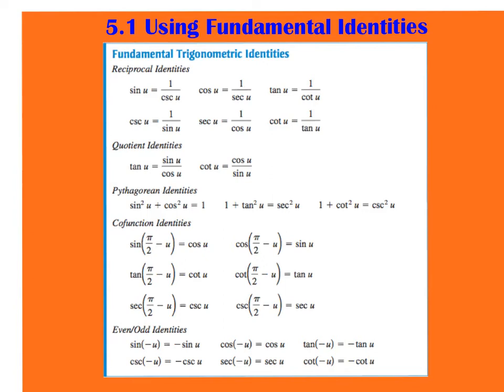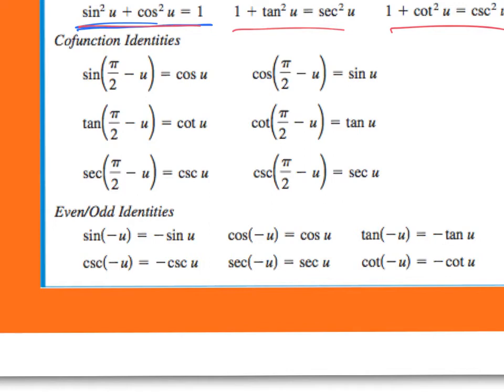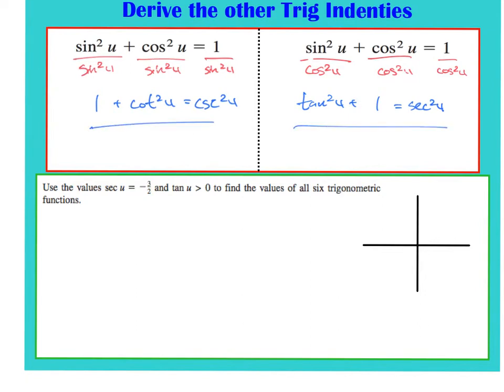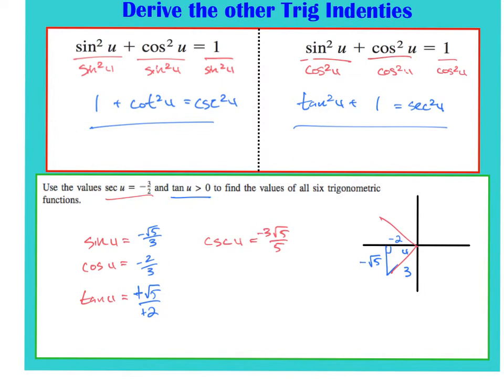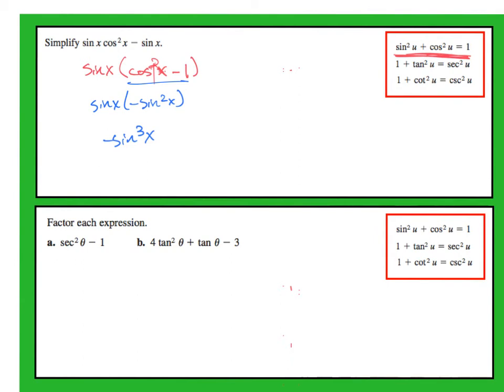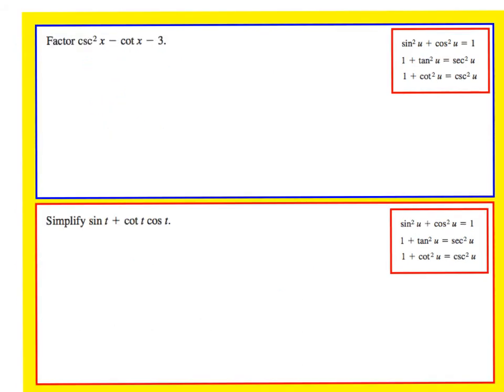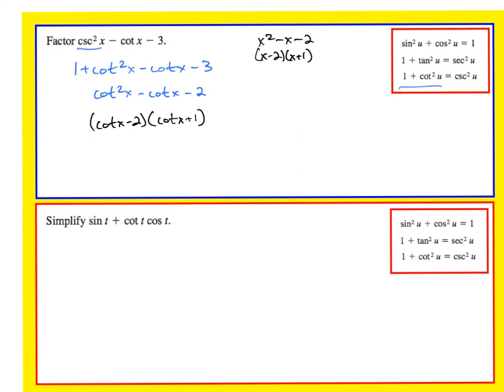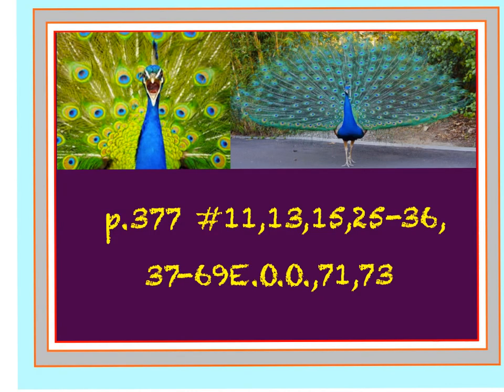5.1a Fundamental Identities